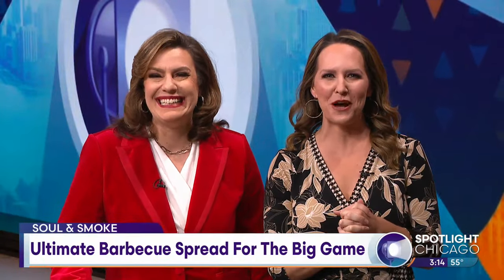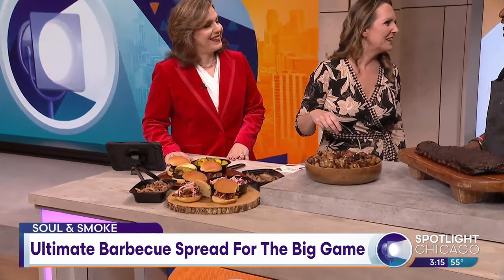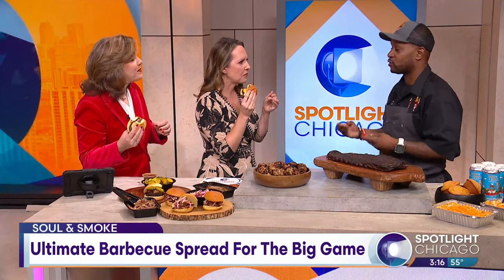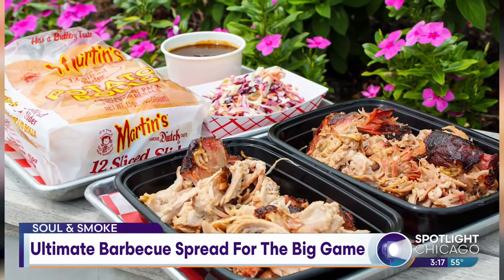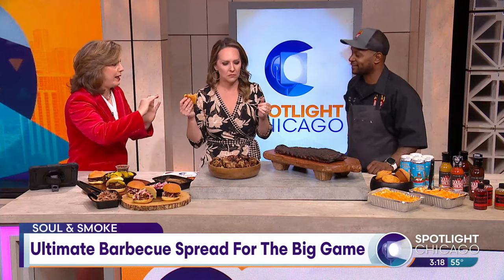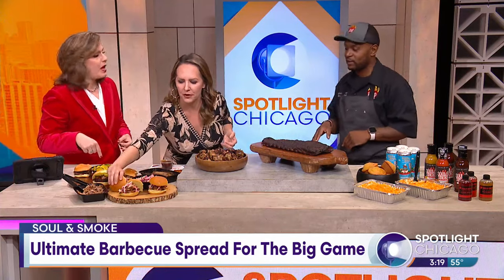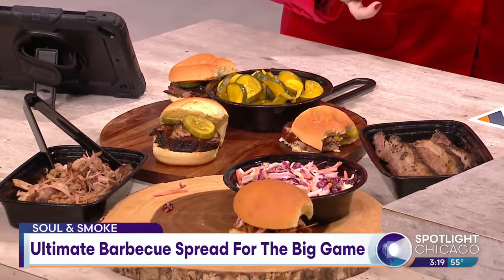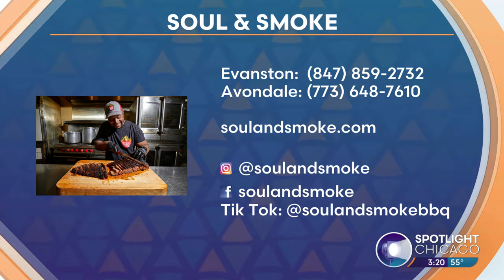Ultimate Barbecue Spread For The Big Game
If you're looking to add some barbecue options to your big game spread.. How about slider kits featuring brisket, pastrami, pork and even a vegan option! Here with more on how you can get your order in now, soul and smoke chef and co-owner, D'andre Carter.

Spotlight Chicago airs weekdays on WGN from 3 p.m. to 4 p.m.